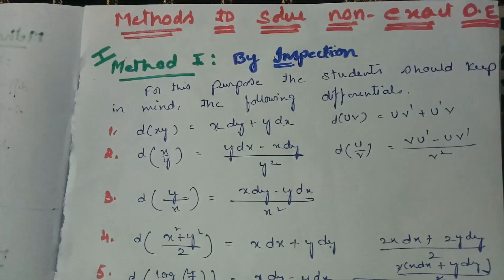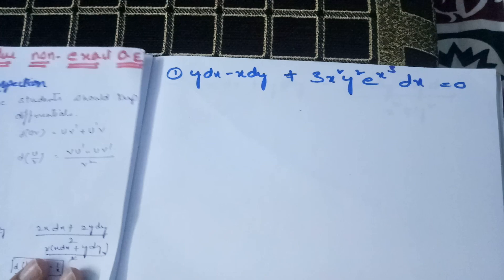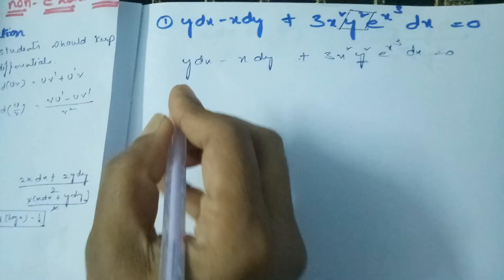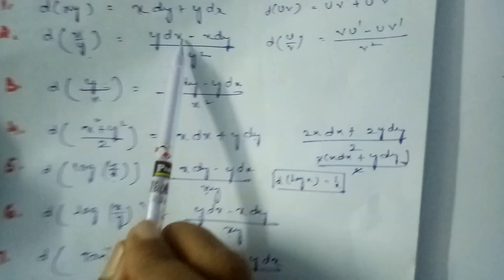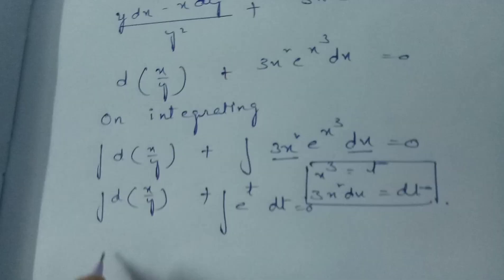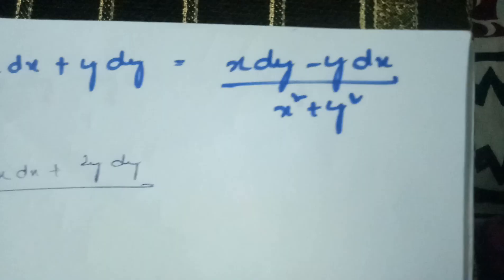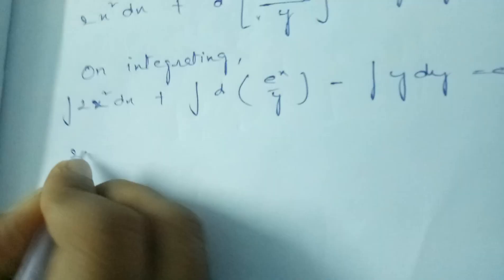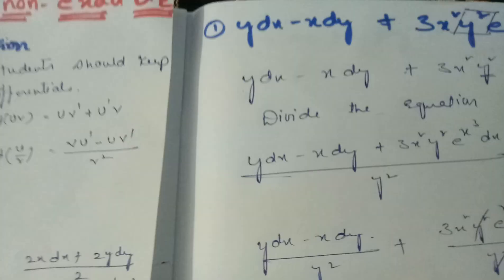Non Exact Differential Equation Solution Method - 1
Mathematics - 1 Unit - 1